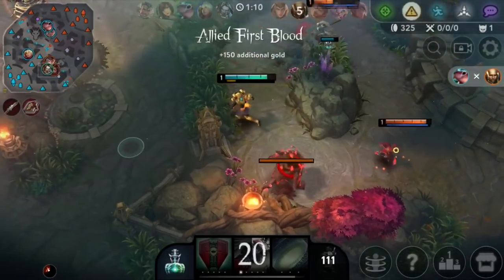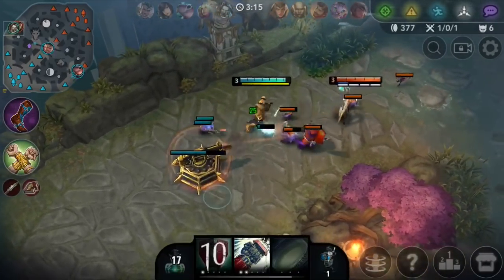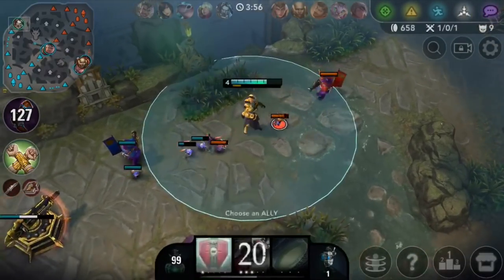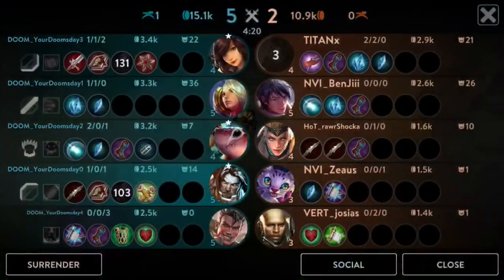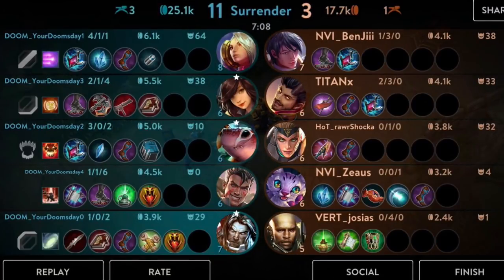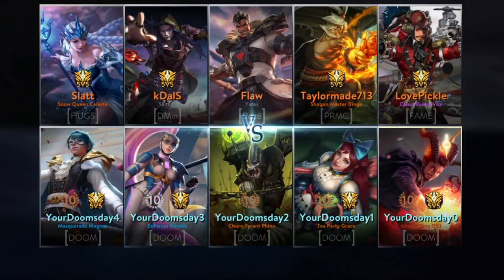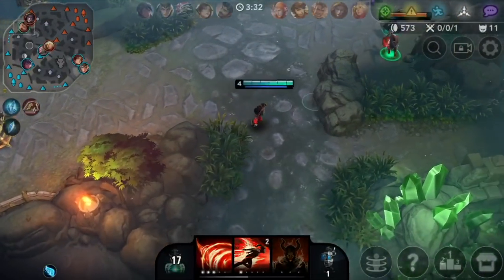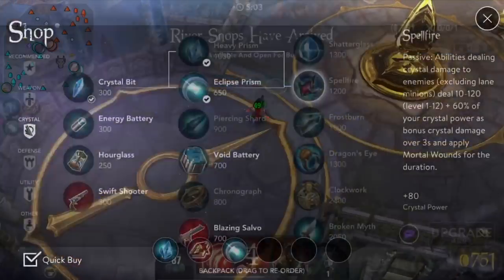BEST NEW EARLY GAME ROTATION SECRET - HOW TO GET INSANE GOLD LEADS VAINGLORY 5V5 TIPS UPDATE 3.9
A new early game rotation that is underrated and op
Use this to get huge gold leads against your opponent
Our bot laner had twice as much gold as their using this rotation
Vainglory 5v5 pro tips and tricks update 3.9
- Vainglory Hero Spotlight 2.0 & Hero Mastery series